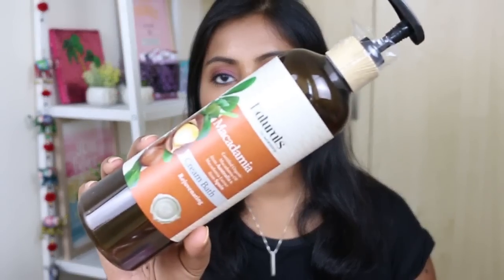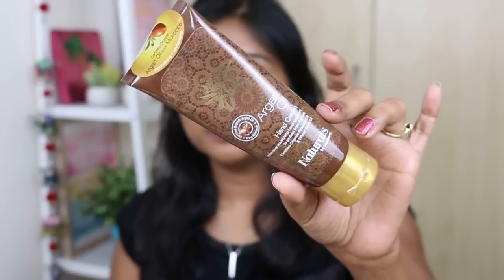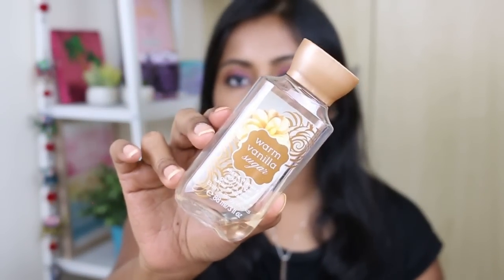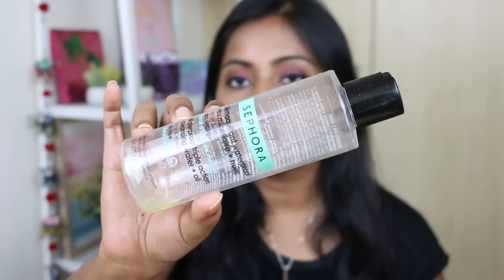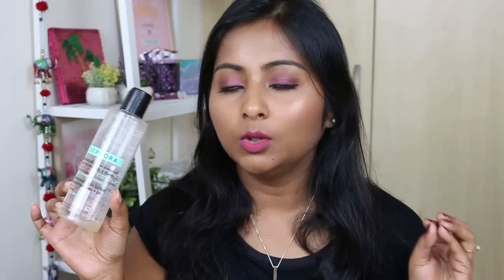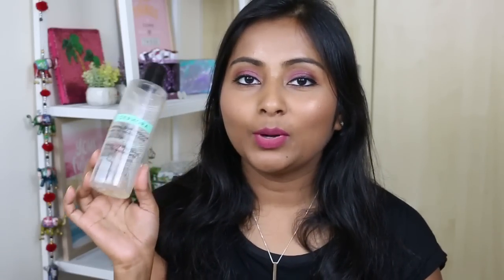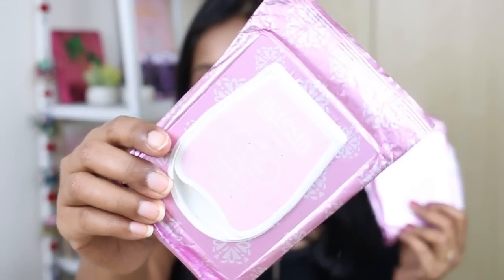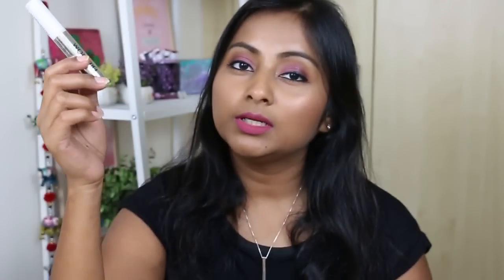Product Empties Jan 2019 | Will I Repurchase?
In this video, I am sharing my thoughts on all the products I have completely emptied/used up or decluttering.  Check out the video to find out if I will be repurchasing it or not.

Products mentioned:
Naturals By Watsons Macademia Oil Cream Bath
Naturals By Watsons Argan Oil Hand Cream
Biore Foaming Face Wash
Bath and Body Works Warm Vanilla Sugar Shower Gel
Sephora Waterproof Triple Action Cleansing Water
Bioderma Micellar Water
Bifesta Micellar Cleansing Wipes

L.A. Girl Slim Shady Brow Pencil "Black"
Nabla Brow Divine "Uranus"
Freedom Pro Eye Primer
Wet n Wild Photofocus Powder "Tan Beige"

Makeup worn:
Lipstick is mix of Girlactik lipsticks

XOXO
Antariksha